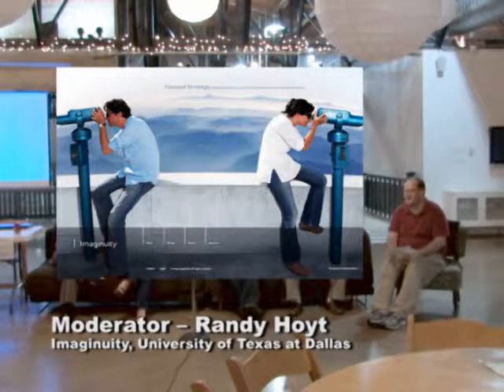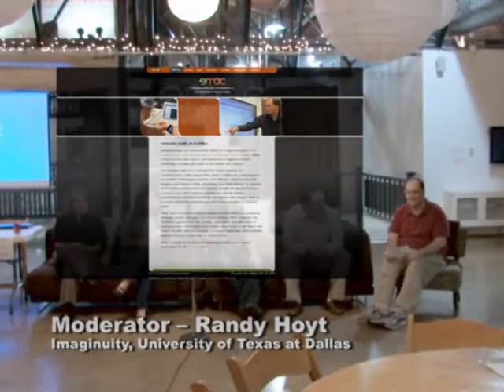WordPress in the Workplace Panel (1/7)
"WordPress in the Workplace" — Panelists discuss their experience using WordPress in their day jobs: essential techniques, upgrade practices, WordPress 3.0 features, plugin recommendations, hosting, scaling, and more.

* Matt Bowman
* Stephanie Leary
* Cory Miller
* Leia Scofield
* Randy Hoyt (moderator)

This panel took place on November 18, 2010 at one of the monthly meetings of the D/FW WordPress Technical Users Group (dfwwptech,